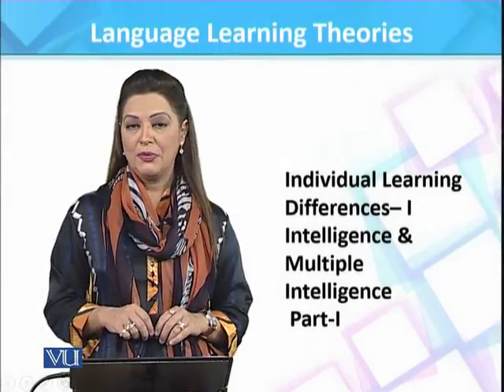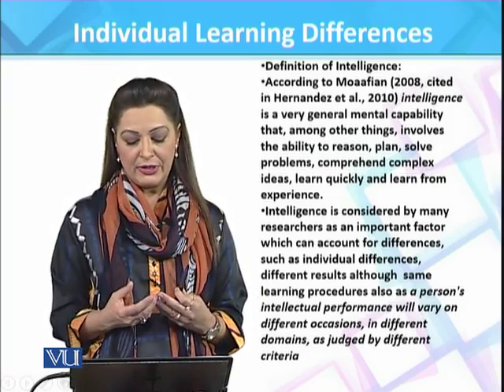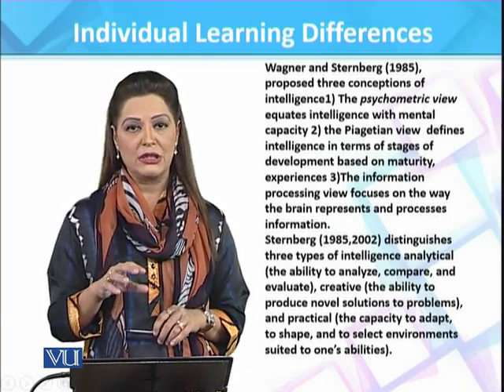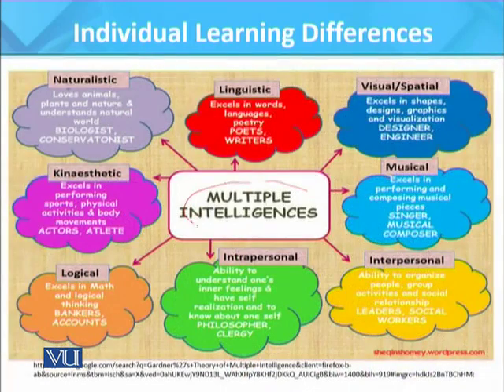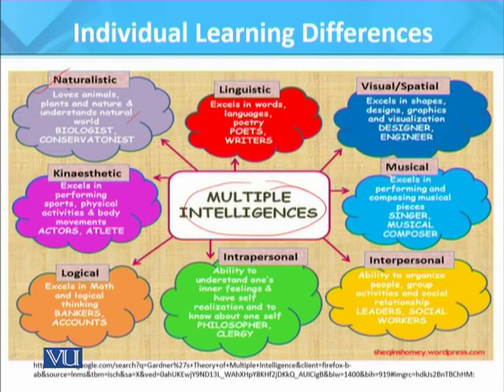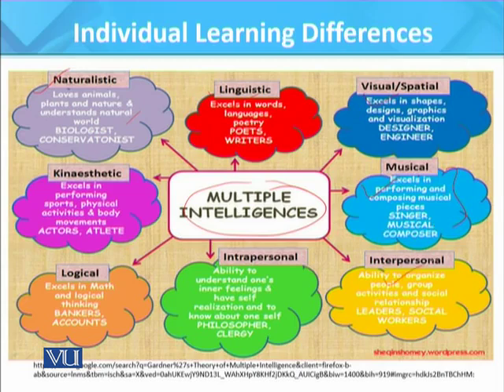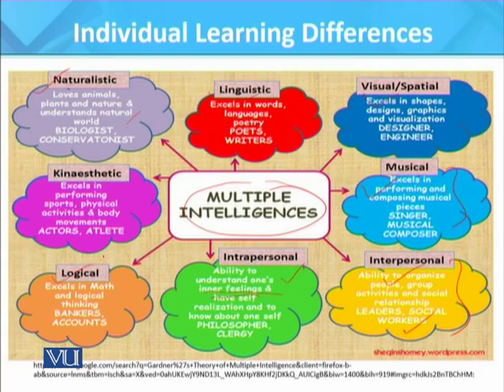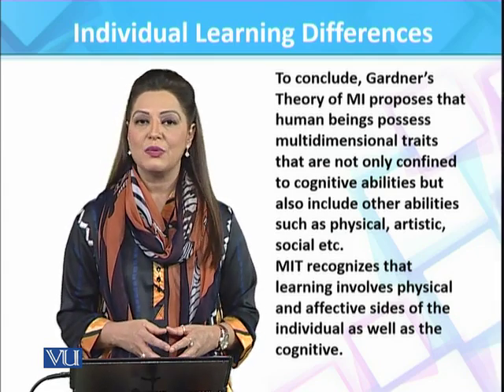ENG505_Topic102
ENG505 – Language Learning Theories